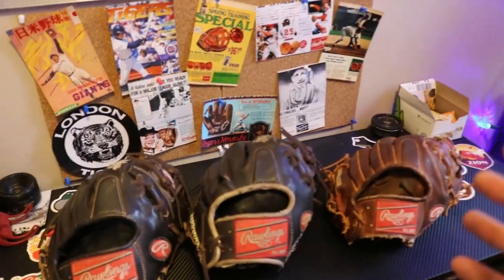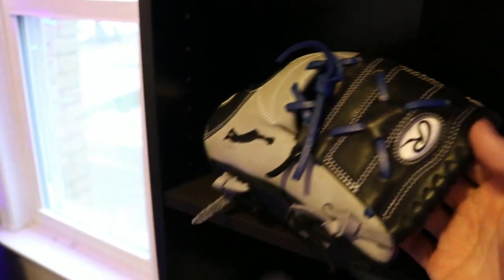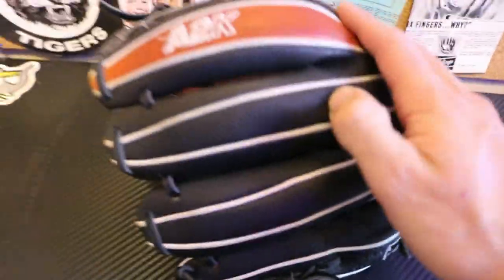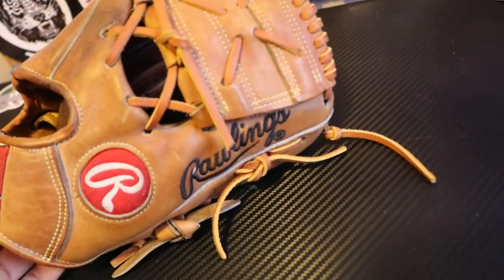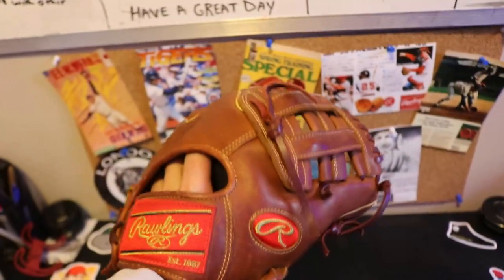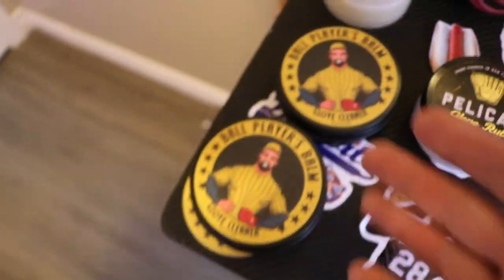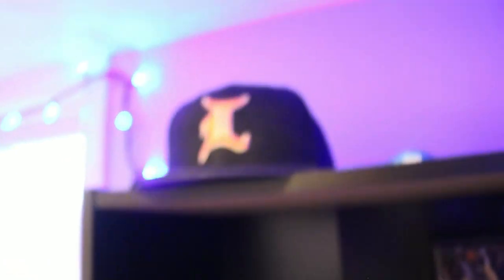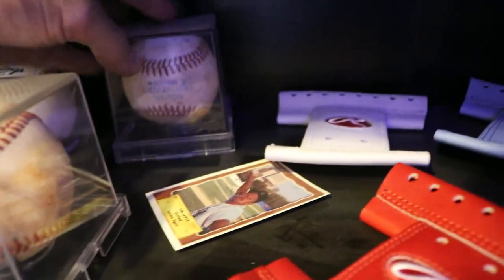GLOVE COLLECTION 2022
Glove Collection Video and a tour of the new office! Hope you guys enjoy!